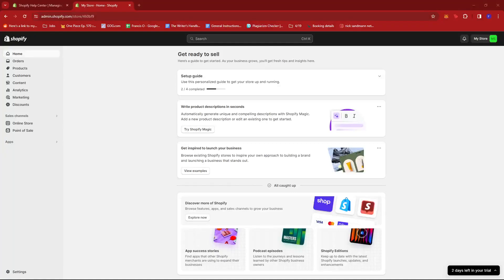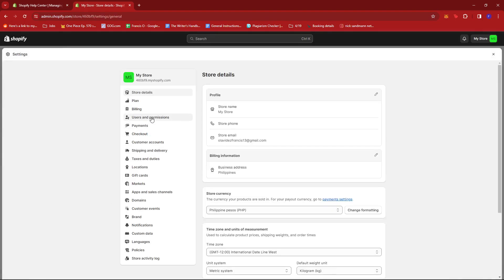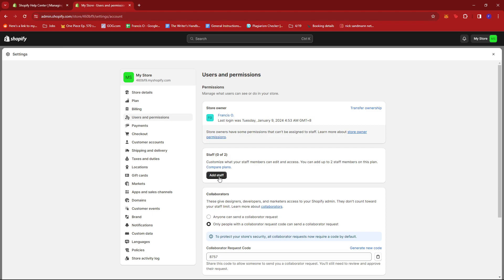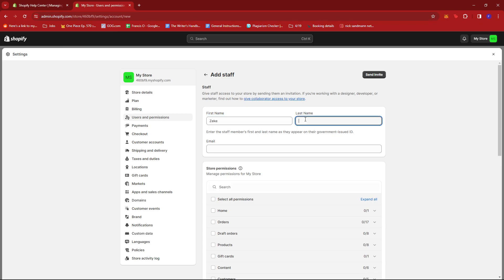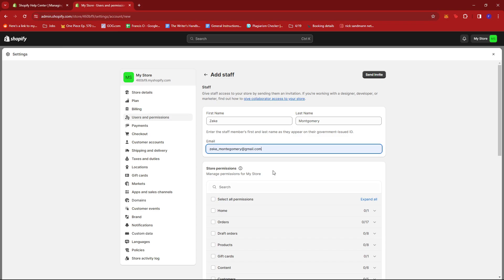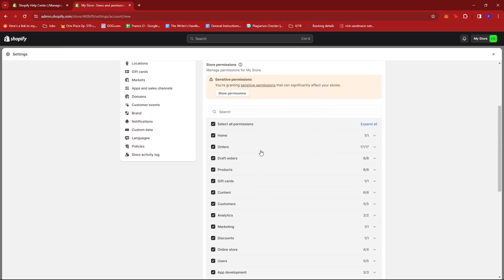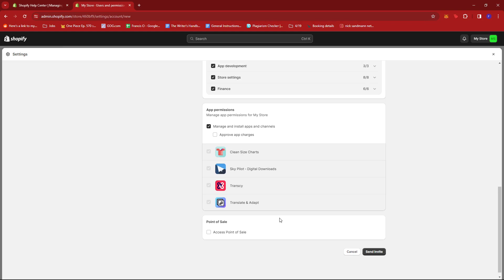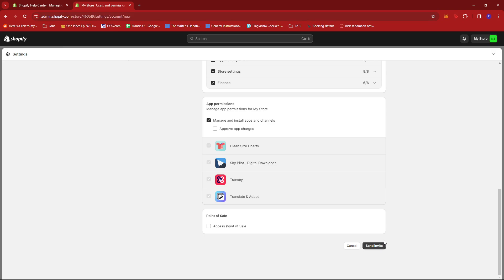How to Add Staff to Shopify Store [QUICK GUIDE]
In this video, I'm going to show you how to add staff to your Shopify store and give them the appropriate permissions.